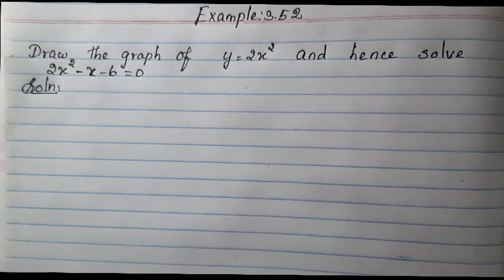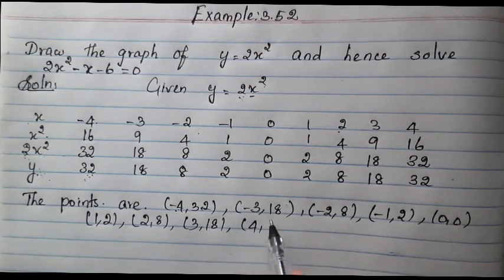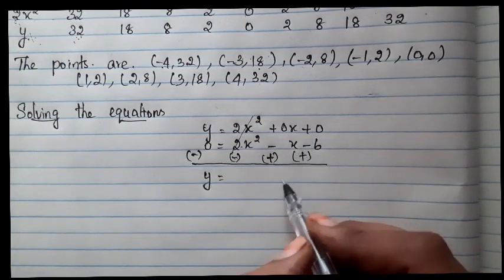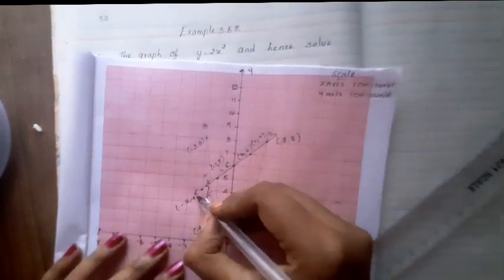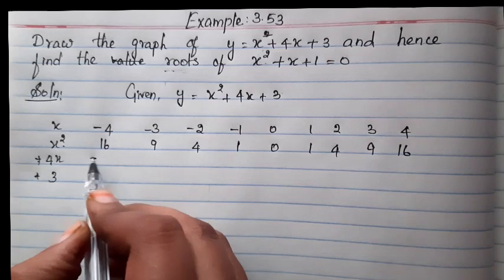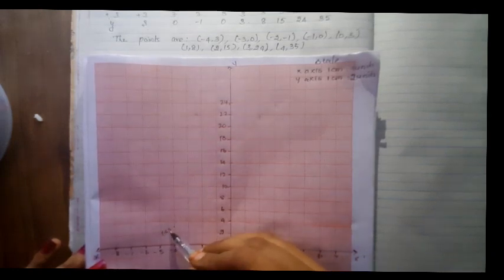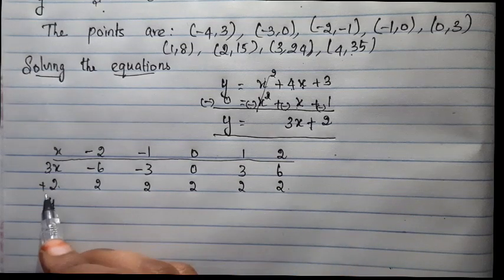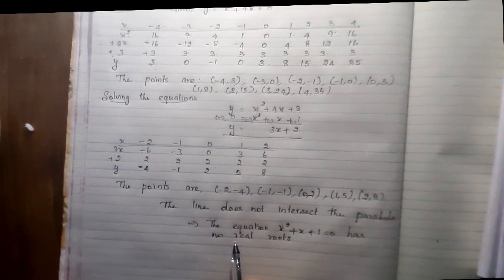GRADE 10|| MATHEMATICS|| GRAPH EXAMPLE 3.52 & 3.53|| UNIT 3 ALGEGRA